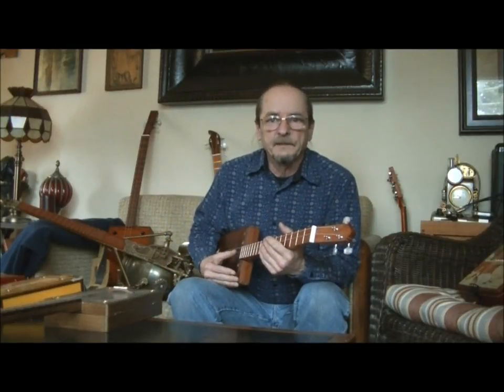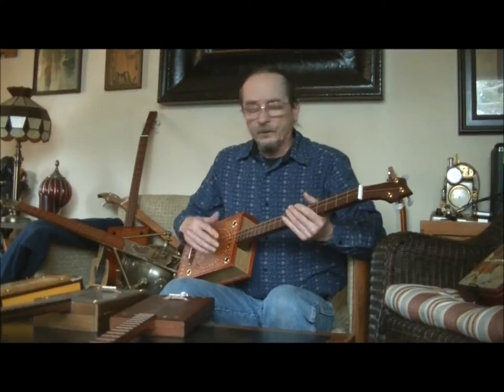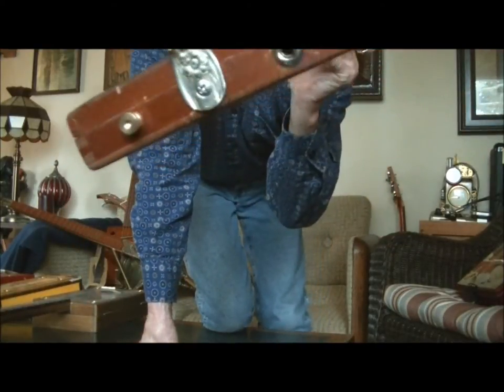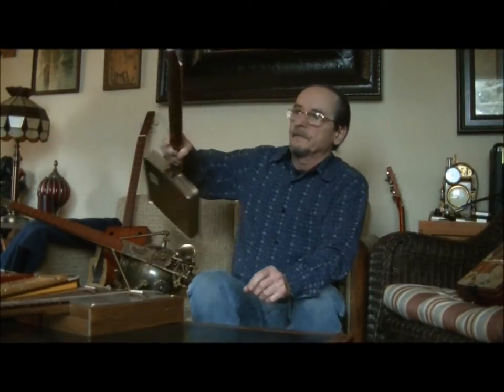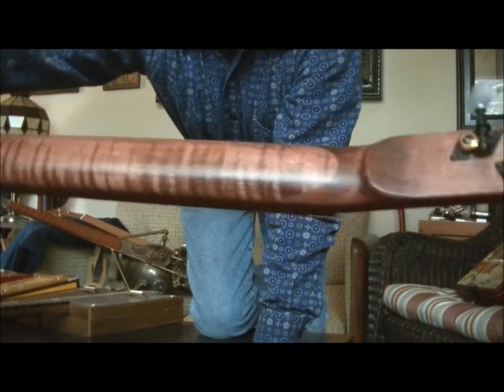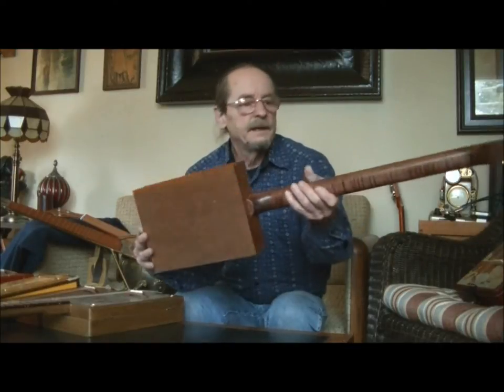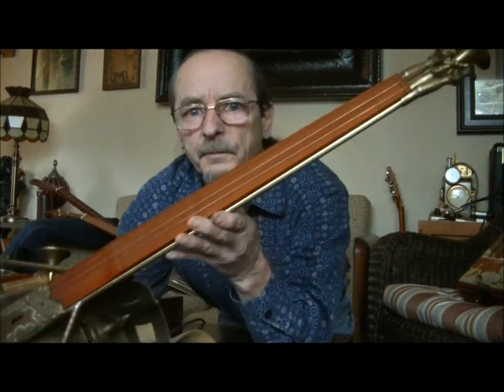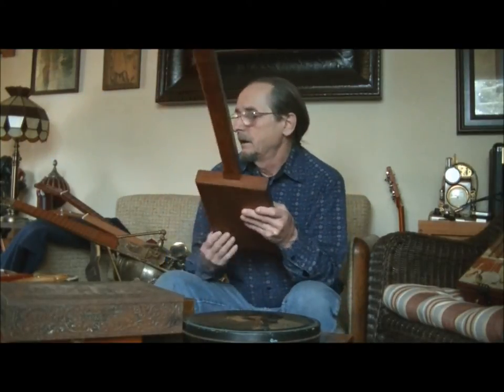Cigar Box Guitars - 6 new builds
Thanks to my friends here on youtube, your inspiration n' support, combined  with gentle nudges and swift kicks in the ass have helped me get offa' my lazy butt to build more guitars. hahaha Thanks guys... n' gals. ;-)
So here I am babbling, w/descriptions and sound samples of my latest builds.
 Yeah I know it's 15 minutes, but that's less than 3 minutes per guitar. lol Besides, maybe you'll find it interesting anyway.
Shameless pitch: (my latest guitar builds are looking for new homes )... ;-}
UPDATE: The brass guitar is no longer for sale.